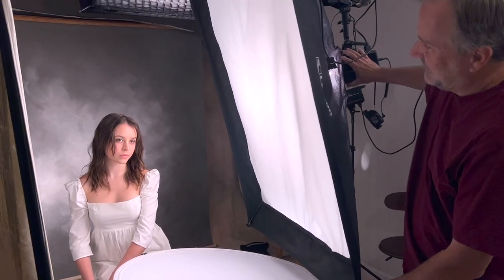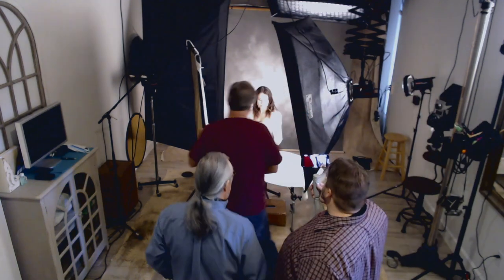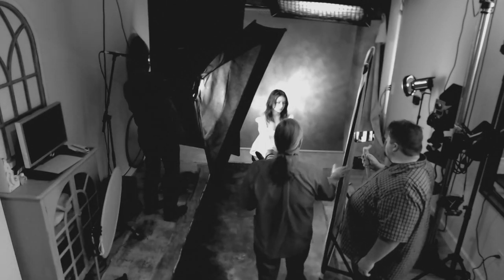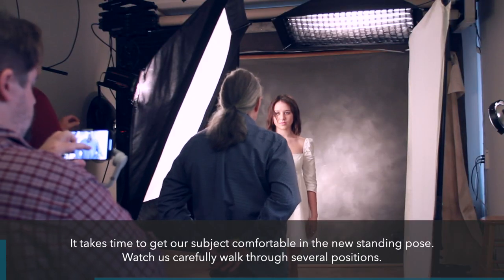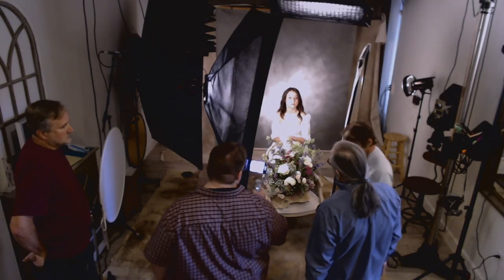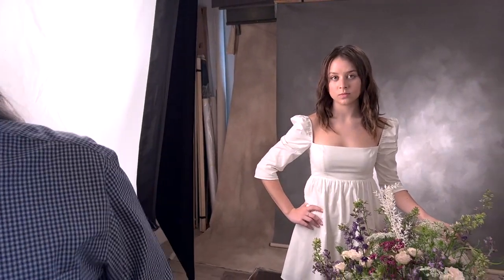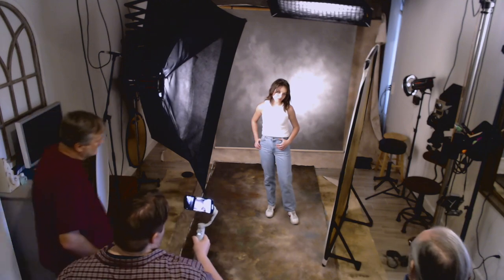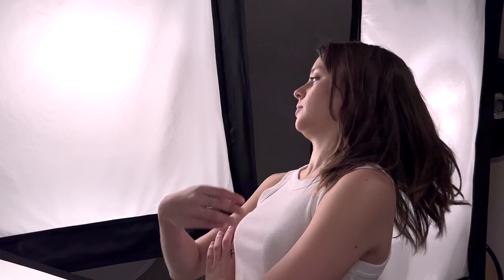Our Most Complete Senior Session! Studio, Location, Outdoor Godox V1 Lighting. Tips and Techniques!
We took one of our REAL CLIENTS and recorded the entire photo session so we could share everything about a successful senior shoot. Working each set-up and outfit, background and lighting set up with lots of vital tips right there on the screen for you!
Here is the first of three parts, and I promise, the other parts are right behind! We were near finished with the entire video before deciding to break it down to installments.
Part II with have more studio photography in multiple styles. Part III includes outdoor images and a short location segment that were done with the help of Godox V1 speedlights and a Godox softbox.

Tim's Latest Book

TIm's Amazon Store

Kelly Grey (Tim Kelly Signature) Canvas or muslin / Assorted sizes

Photogenic Powerlight

Canon 5D Mark IV

Canon Lens 70-200mm

Pocketwizard plus iv - Wireless Flash Triggers